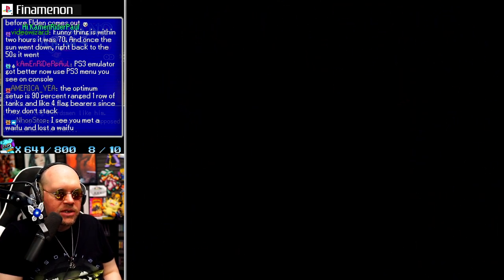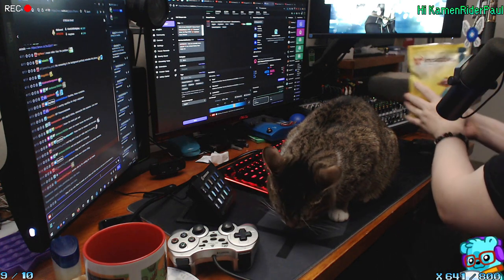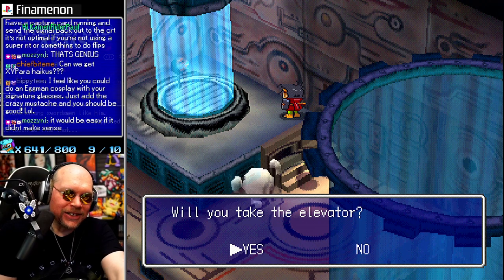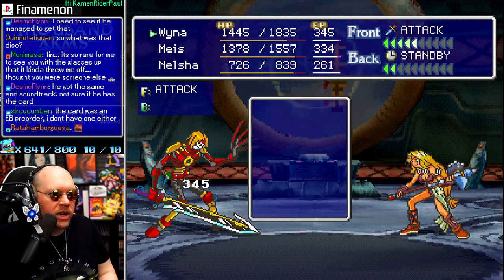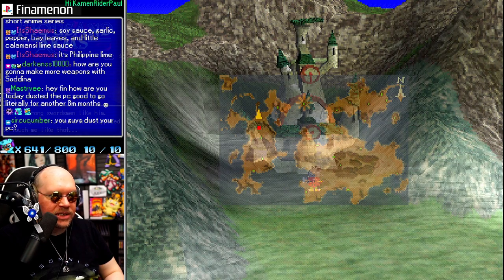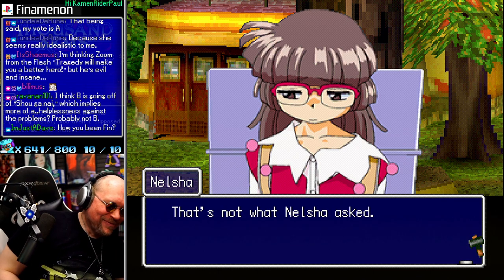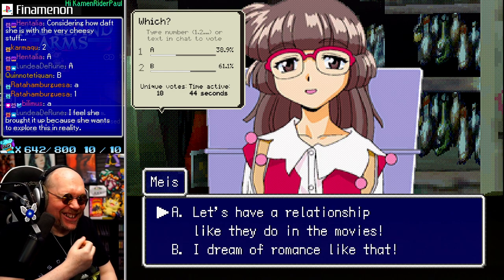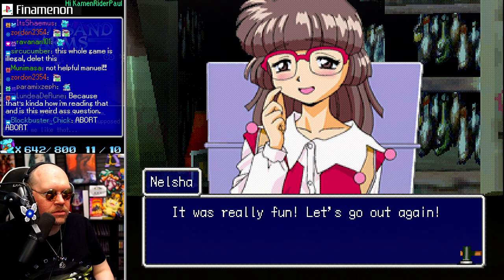Who You Callin' Stupid? | FIN PLAYS: Thousand Arms (PS1) - Part 11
After enough prodding by the community, I finally got the chance to playthrough Thousand Arms for the first time!  A blind playthrough at its best, this game is a JRPG combined with a Dating Sim and I am SO CONFUSED why it exists.

Despite how weird that combination may seem on the surface... it goes well beyond that and leaves some of the most confusingly memorable lines I've ever heard in a game.  Incredible artwork, cutscenes, campy voice acting, catchy music, and lovable characters: that all combined for a super memorable experience!